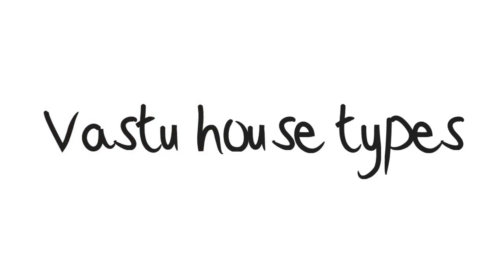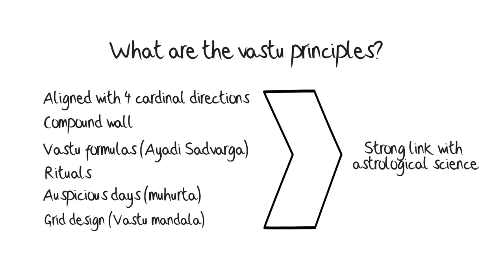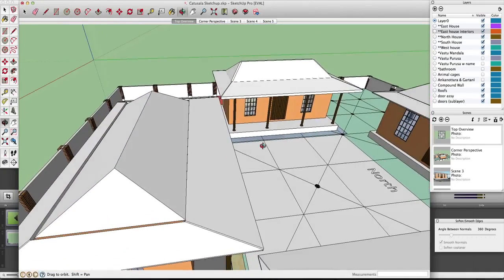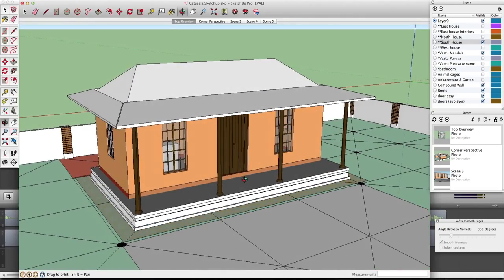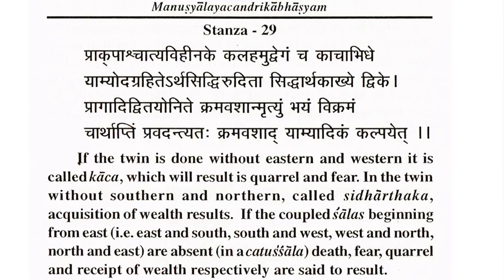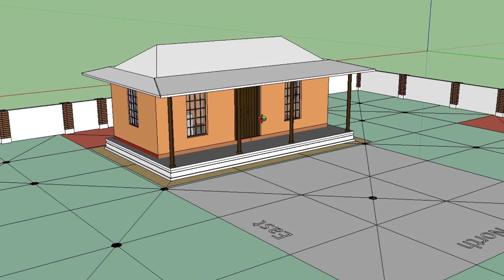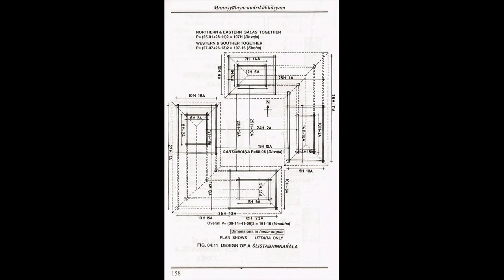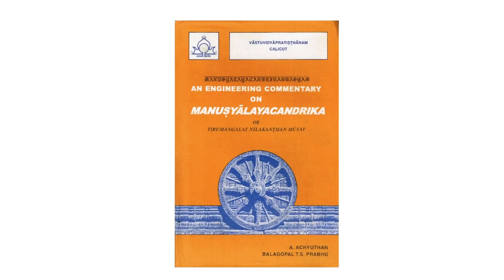Vastu for House